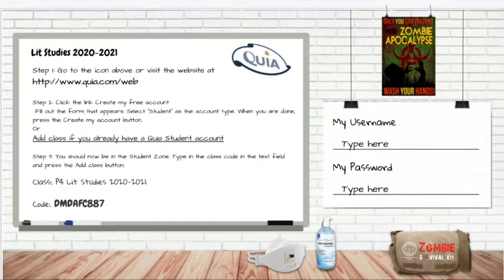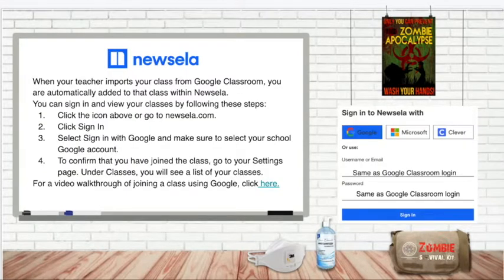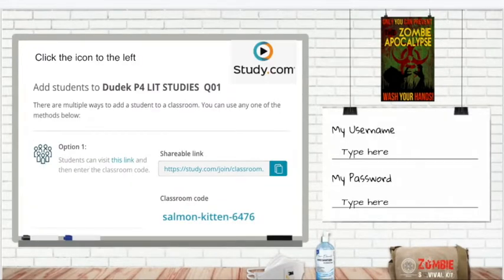Day 4 2020